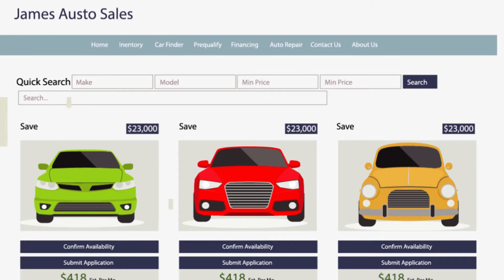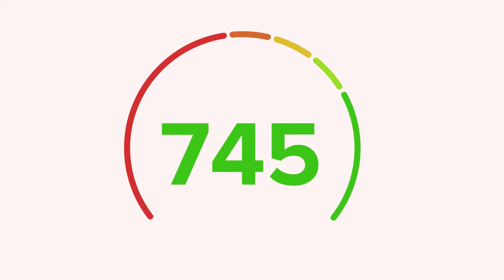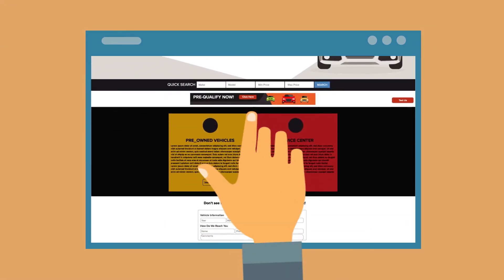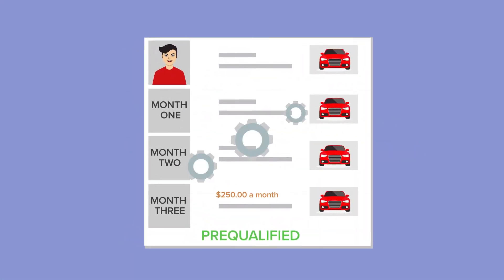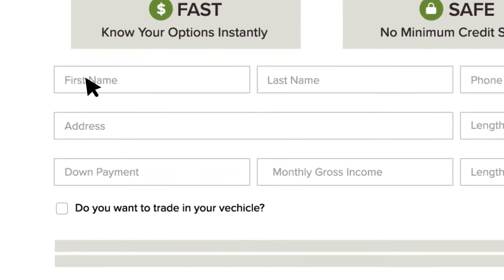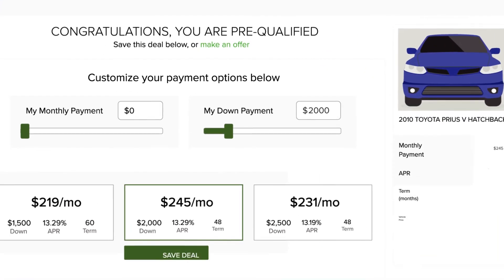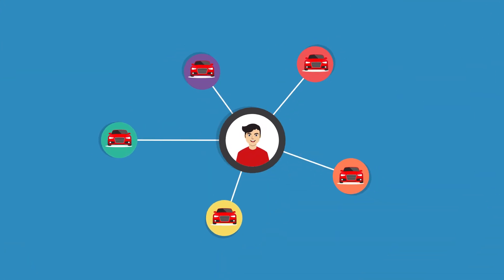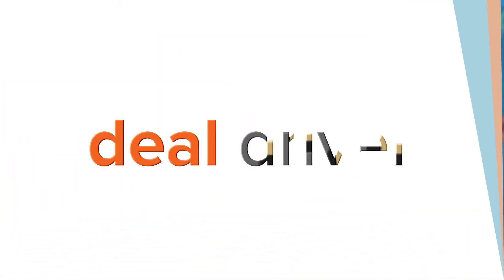DealDriver - Turn Car Shoppers Into Car Buyers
Turn car shoppers into car buyers with DealDriver from DealerCenter!